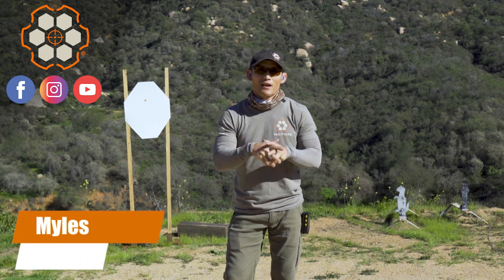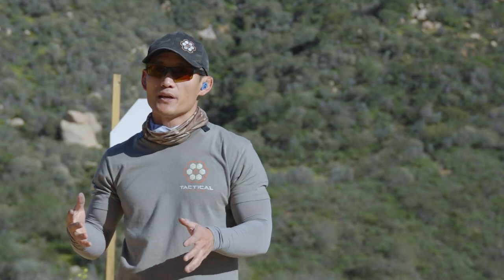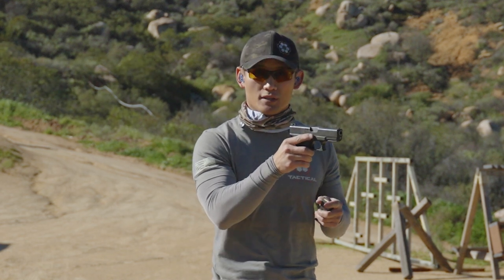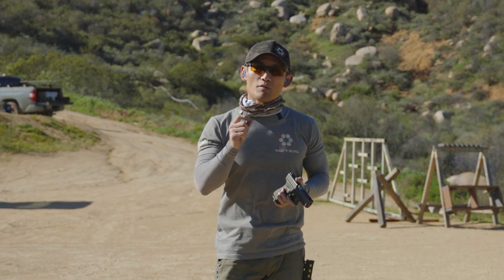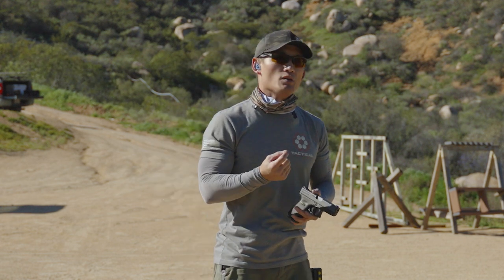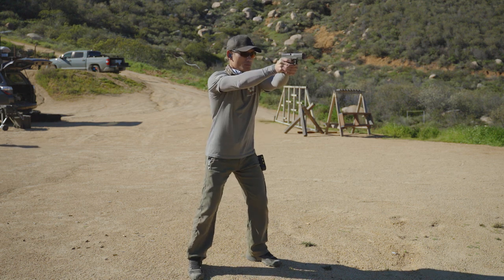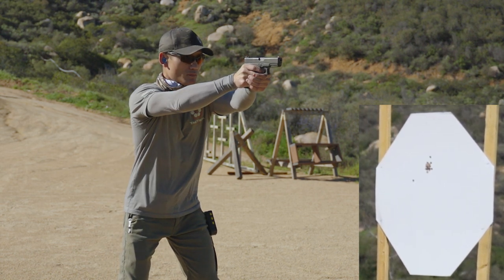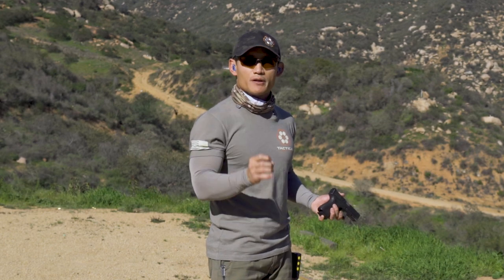Trigger Control Concepts - Part 2: Constant Speed & Minimal Effort (Live Fire)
Myles shares live fire exercises to work on the two trigger control concepts he discussed on Thursday during the week's dry fire session.